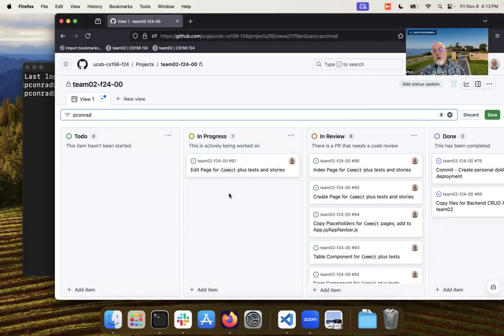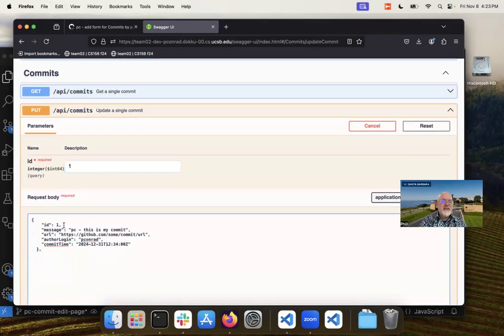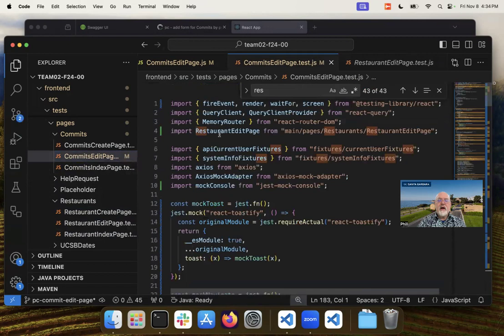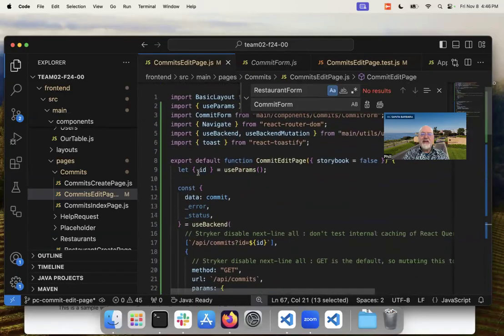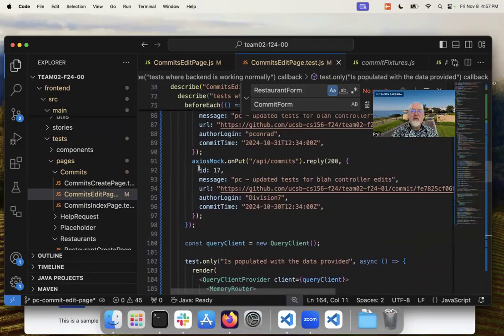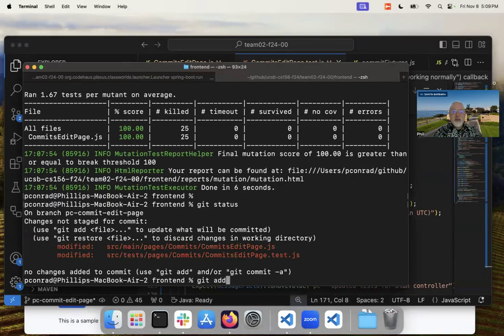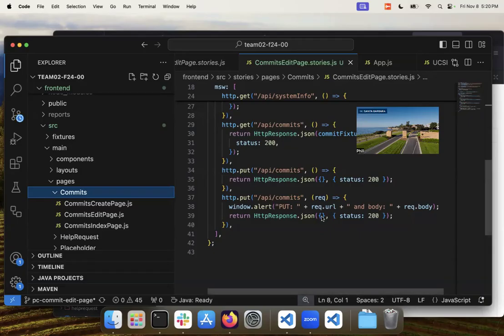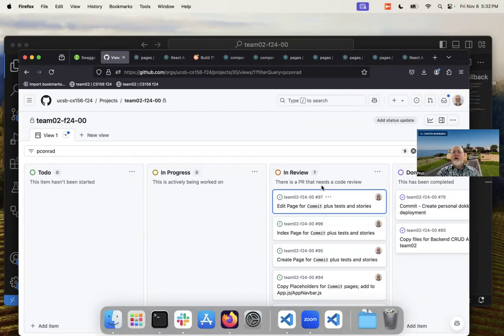team02/frontend: 11: Edit Page plus tests and stories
and covers building the frontend for a Spring Boot/React application with CRUD operations for a simple database table.

(This is the last video in this series of 11 videos)